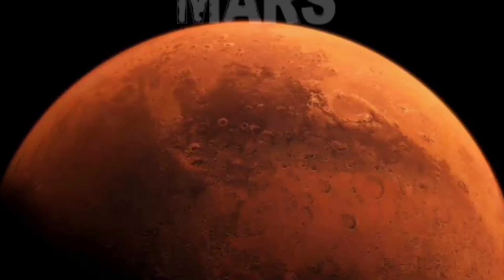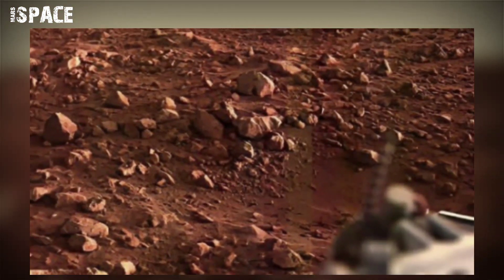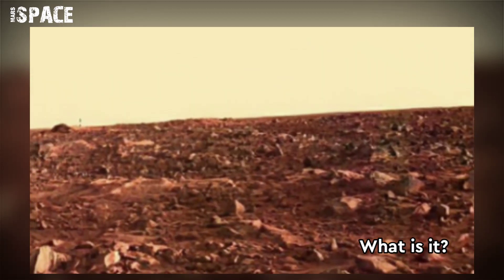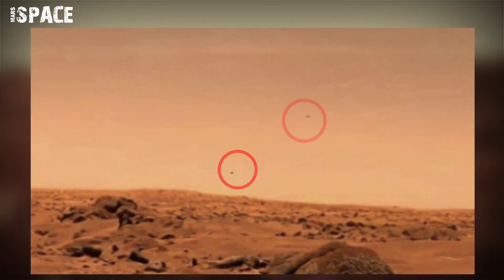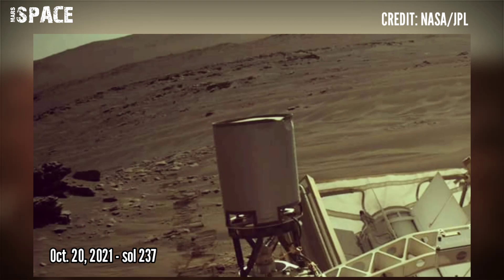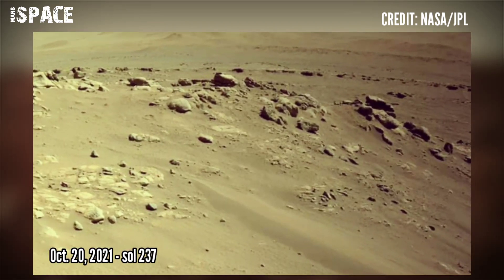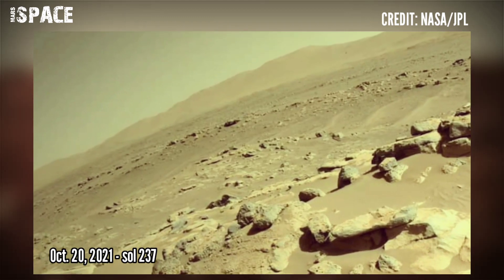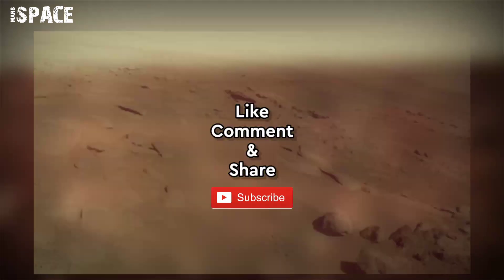NASA's Mars Perseverance rover acquired these images on Martian surface on Sol 237 | Mars Pictures